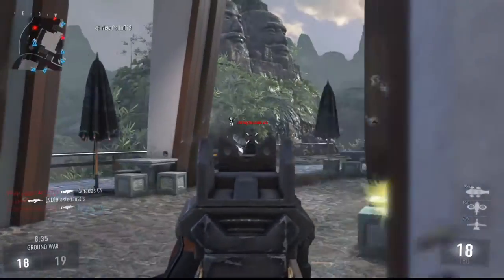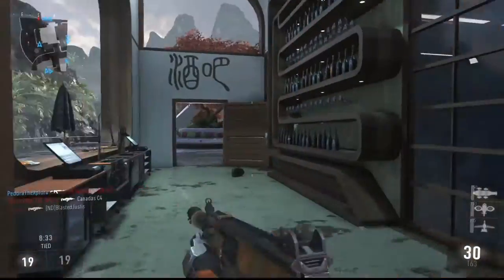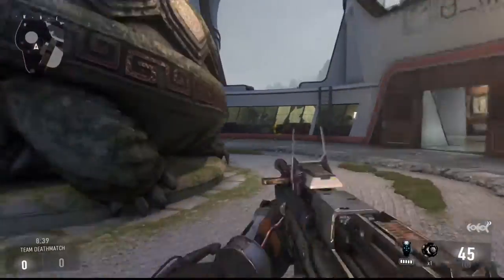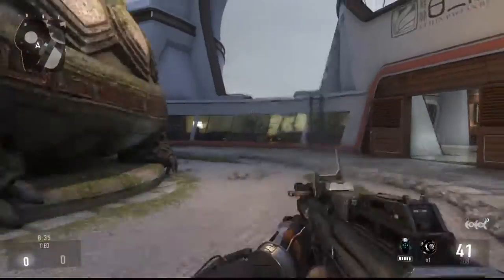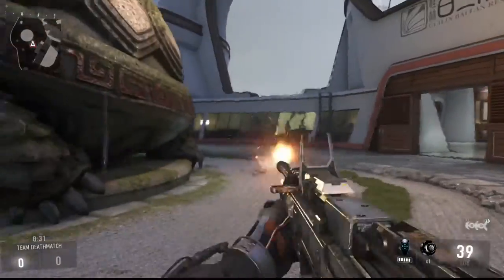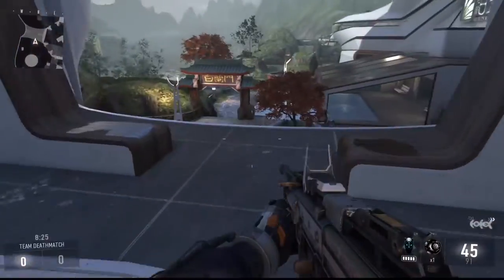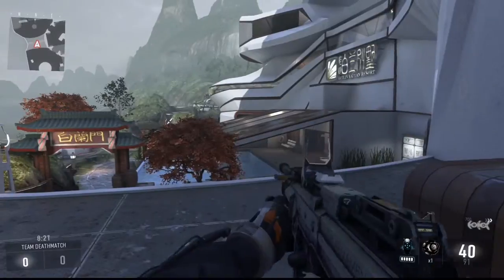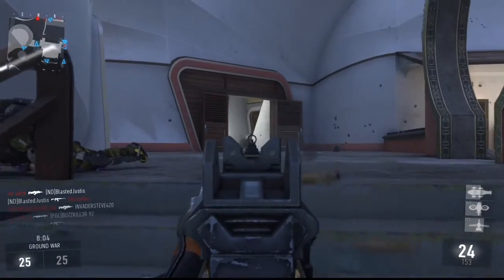Advanced Warfare: Tips and Tricks - How To Knife Faster! (Tips and Tricks #19)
A video where I talk about how you can knife faster in Advanced Warfare. The process is pretty simple, just dash in a direction. But, it can be hard to master this and use it to knife in actual multiplayer.